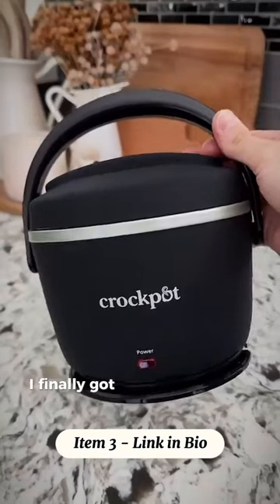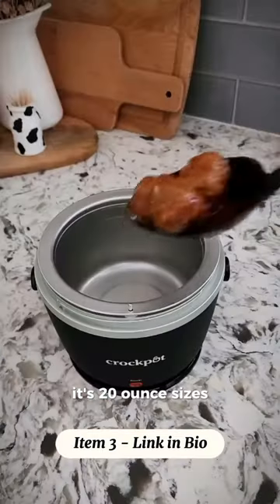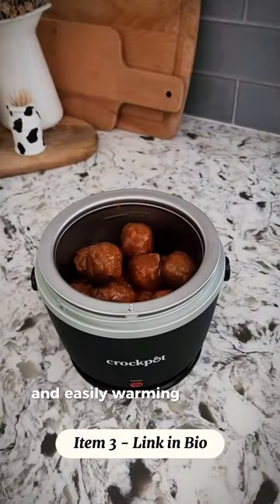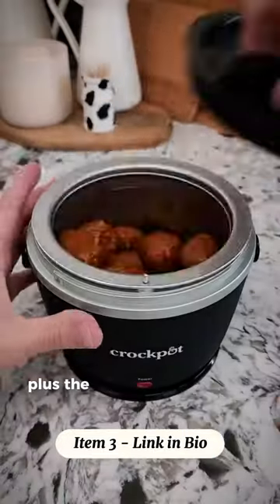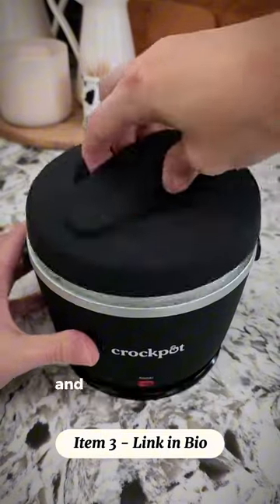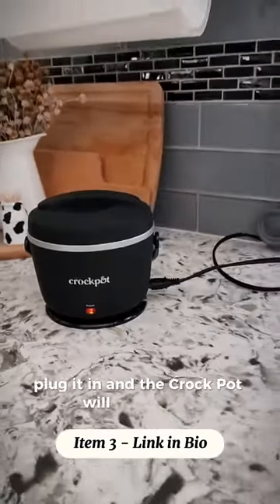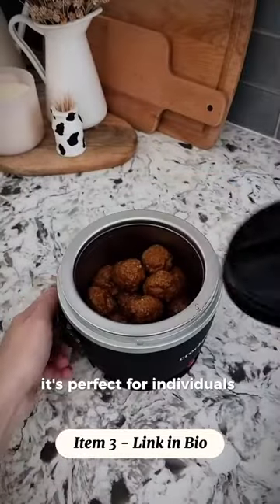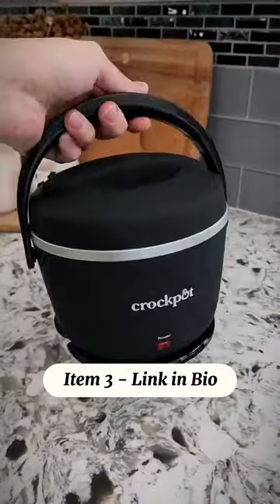Crock Pot Electric Lunchbox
I finally got my hands on the Viral Crockpot lunchbox and love it so much. Its 20 ounce size is perfect for taking your leftovers to work and easily warming them up. The pot has a detachable cord that easily wraps around the base and secures underneath. Plus, the lid has a tight seal to prevent spills and leaks while being transported. When ready to use, simply unwrap the cord, plug it in and the crockpot will do the rest. It's perfect for individuals who love hot lunches and don't have access to a microwave. Plus, it's the perfect size for heating dips this holiday season.